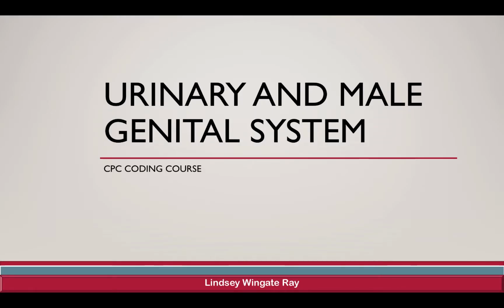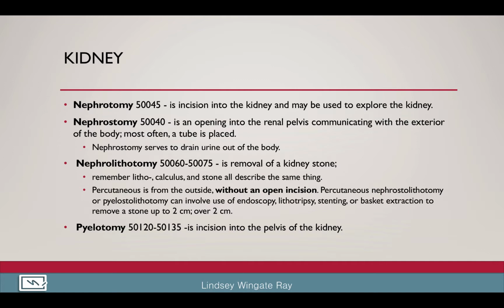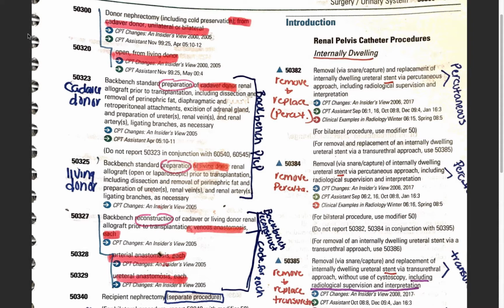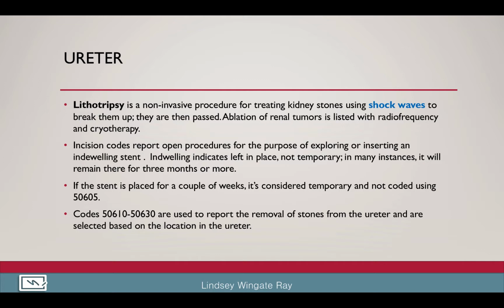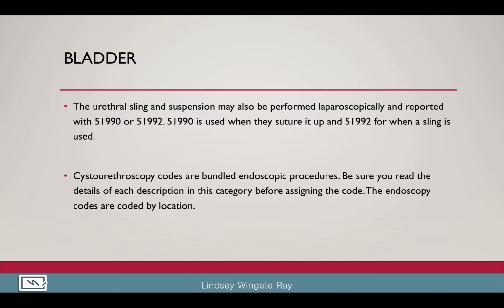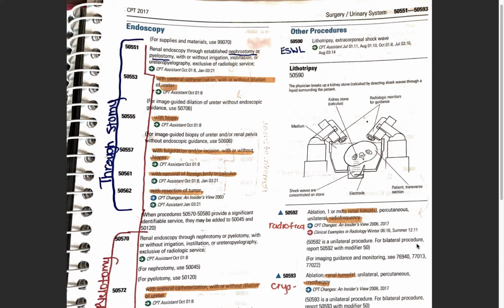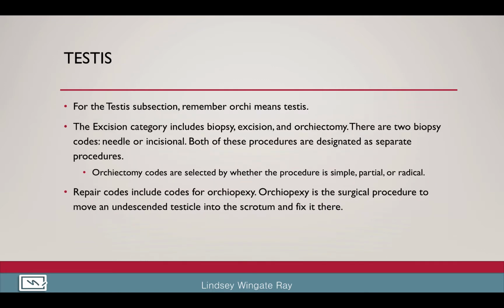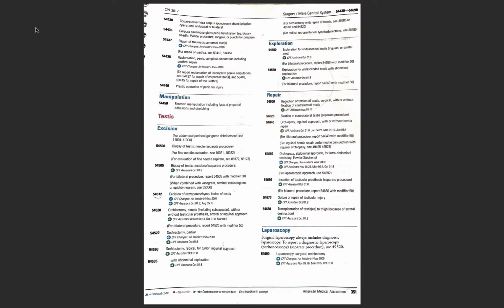Urinary and Male Genital System